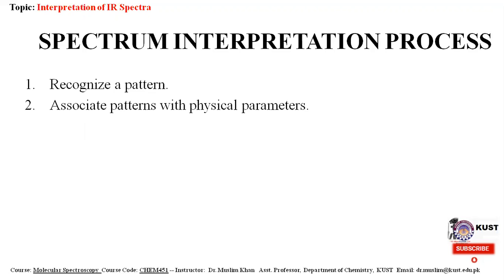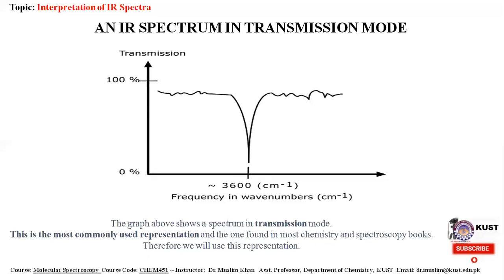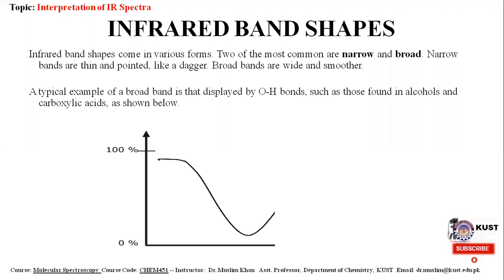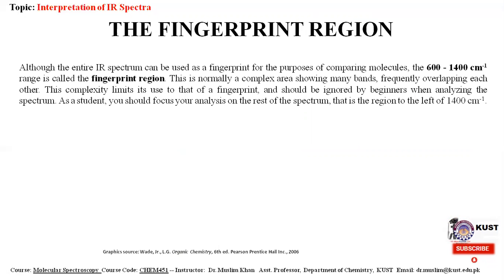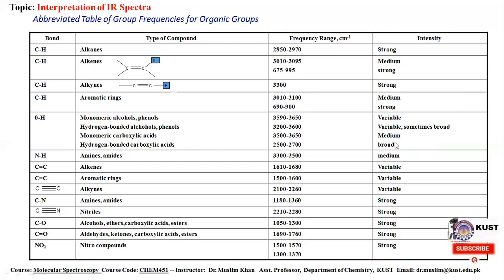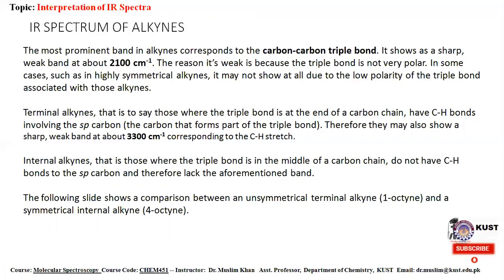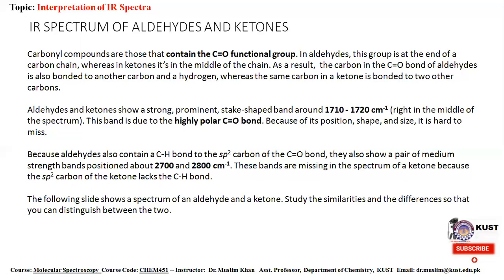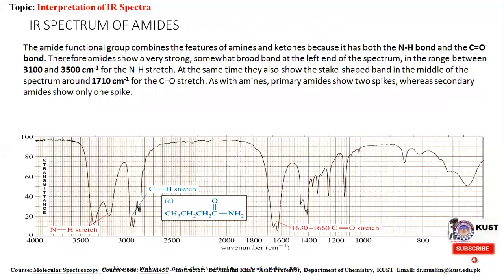FACULTY379 CHEM451 KUST2020 2 L26 V6 Interpretation of Spectra IR Spectroscopy